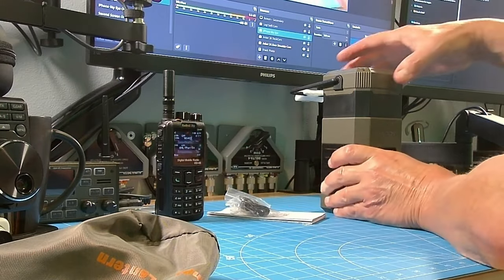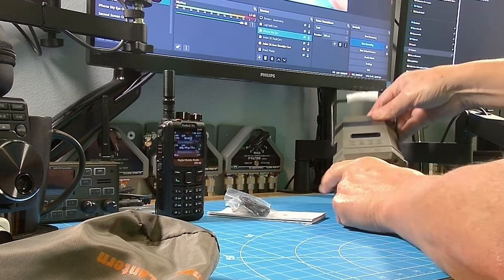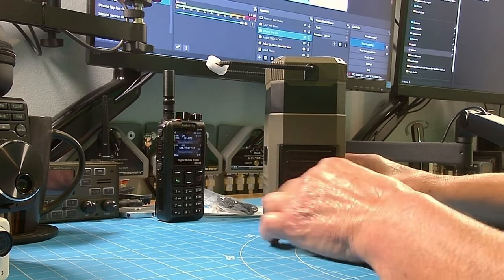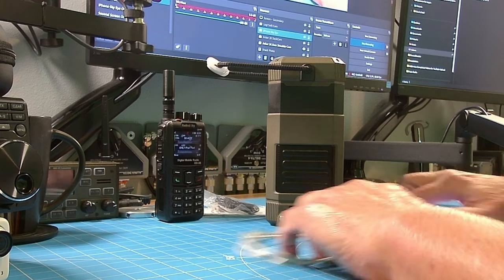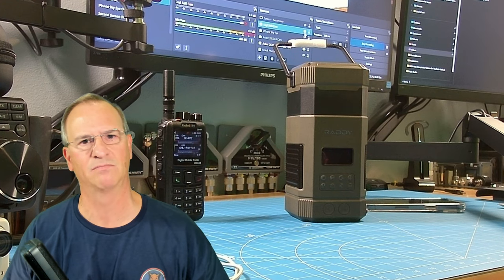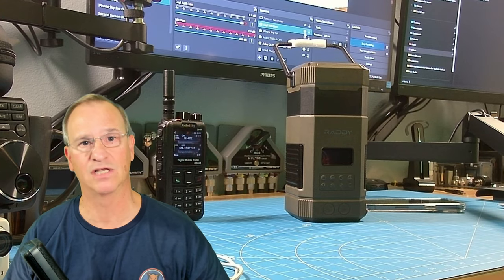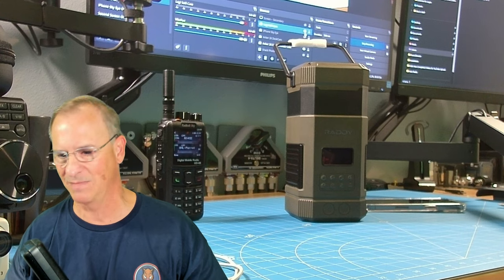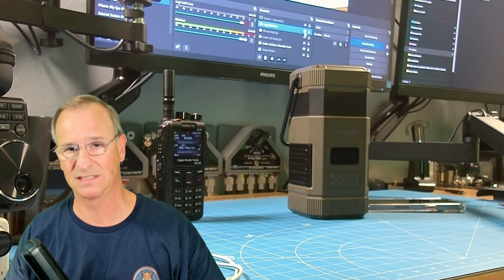The Raddy SL10 Emergency Radio Flashlight with Panic Alarm -- Review and Use Case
Let's review the features of the new Raddy (Radioddity) SL10 Emergency Preparedness Radio / Flashlight / Panic Alarm before the next blackout.

😮HOA HAM MERCH😮  A UNIQUE Badge for Every License Class

Created and owned by:
HOA Ham LLC